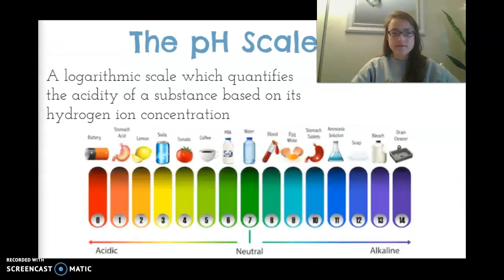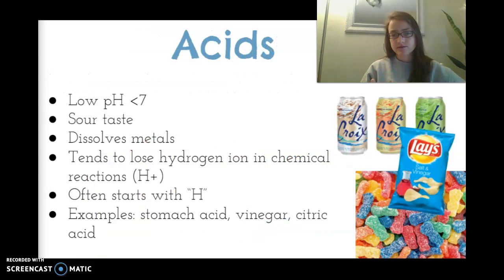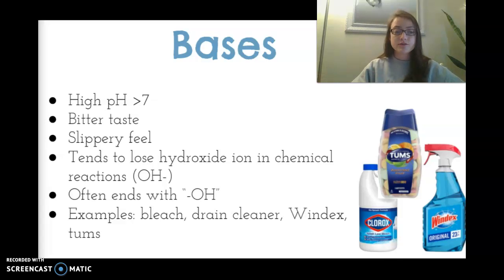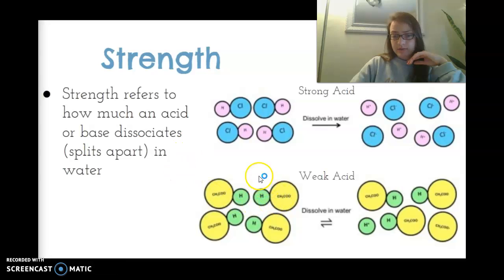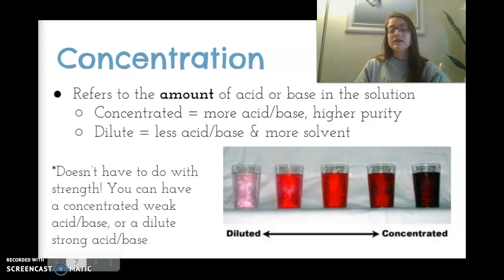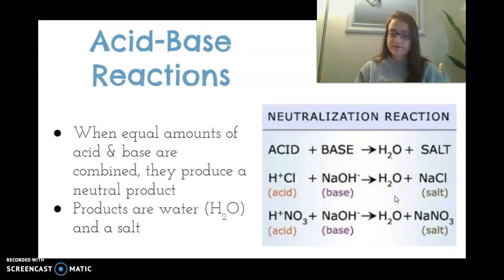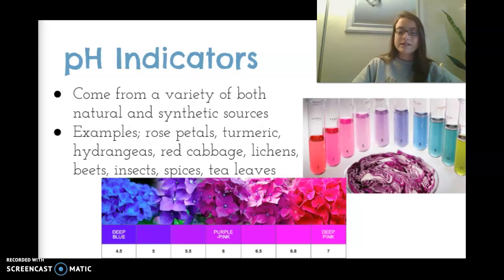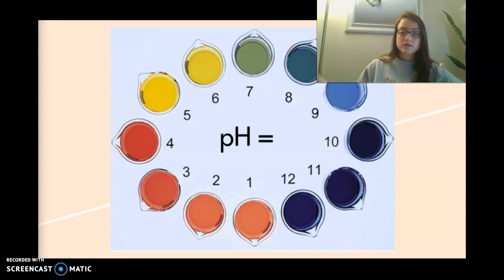7.0 Intro to Acids & Bases